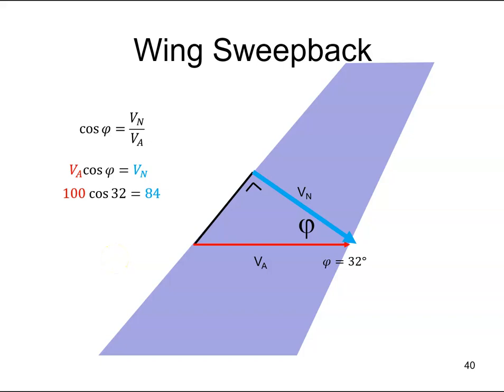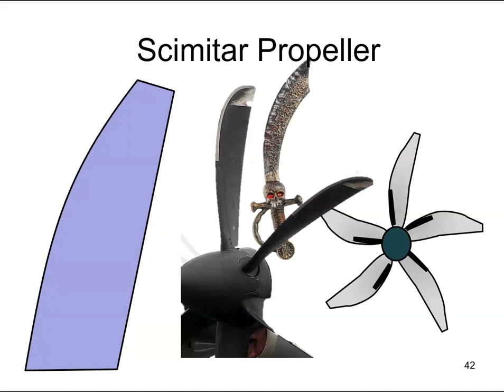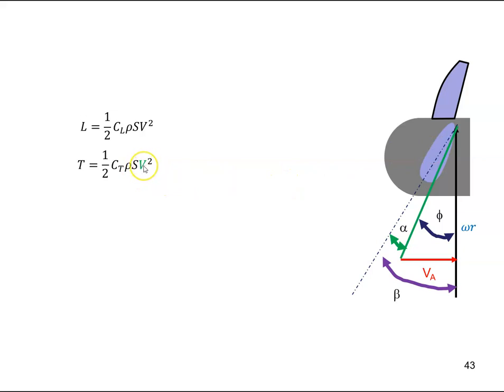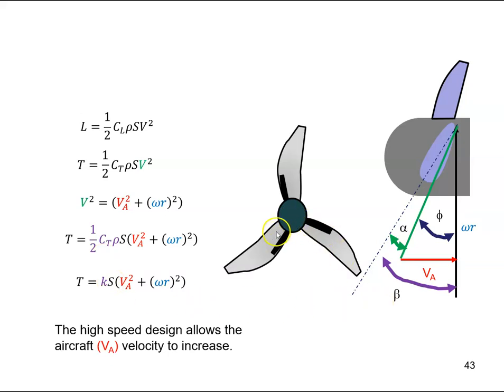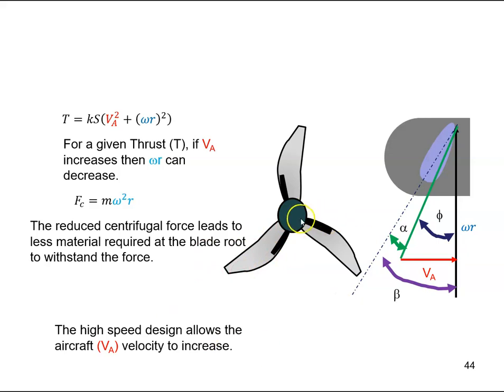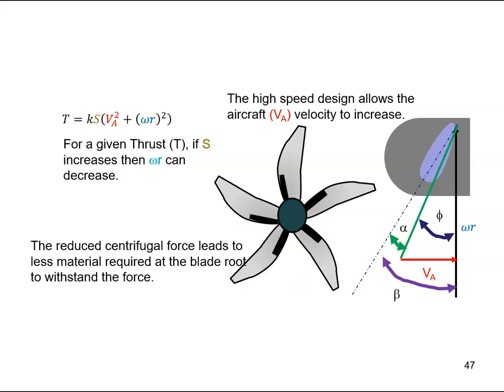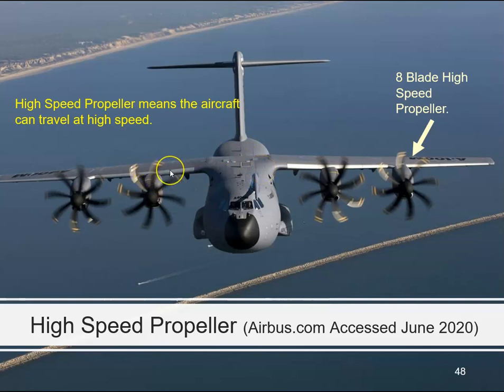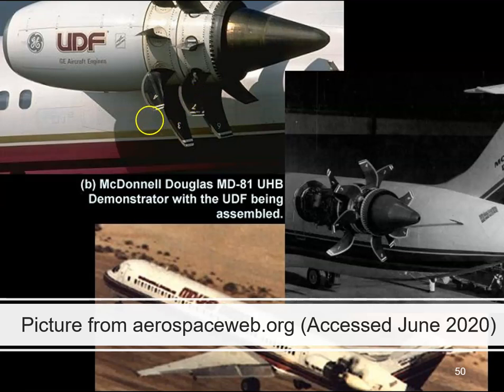High Speed Propellers 2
A short explanation on High Speed Propellers